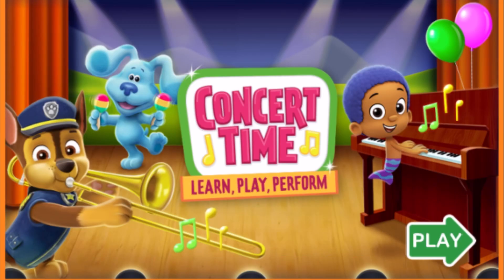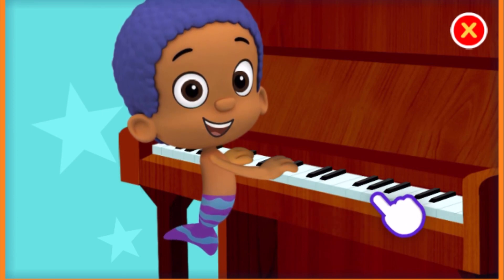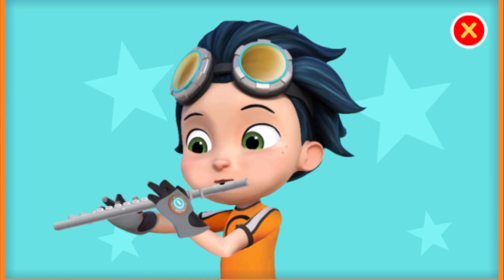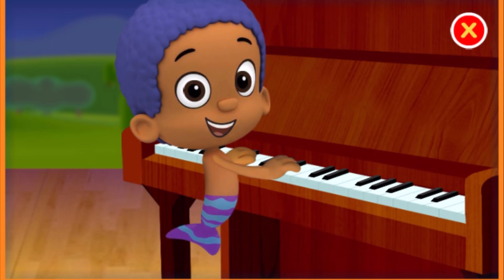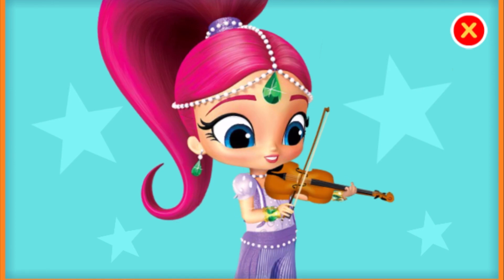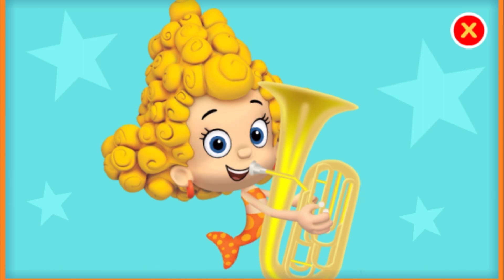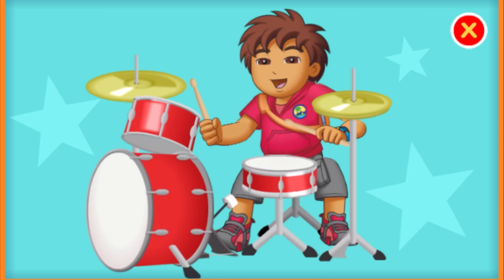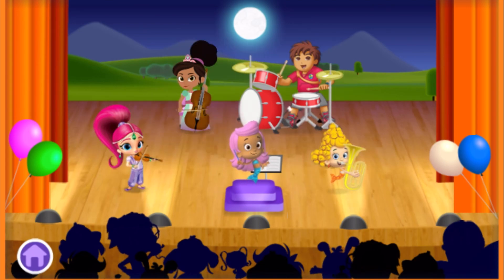Noggin Kids Game (Paw Patrol and Blues Clues Concert Time)